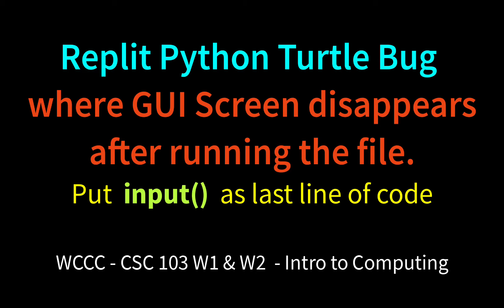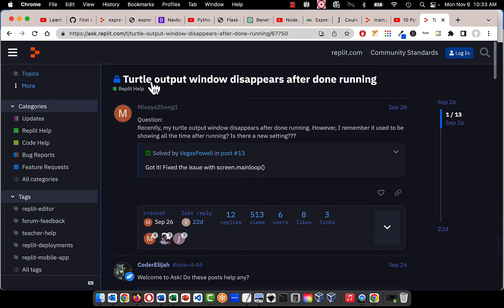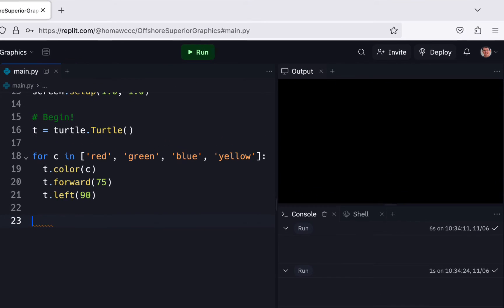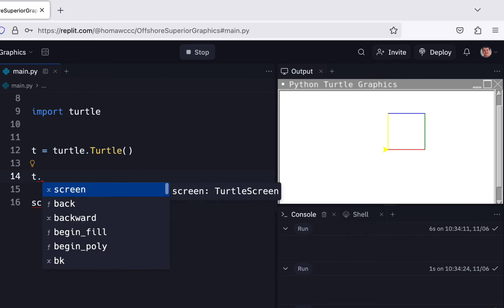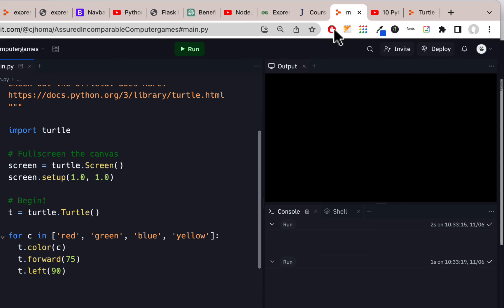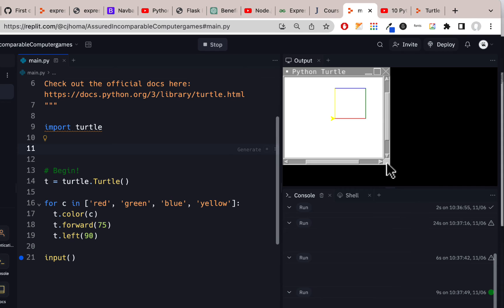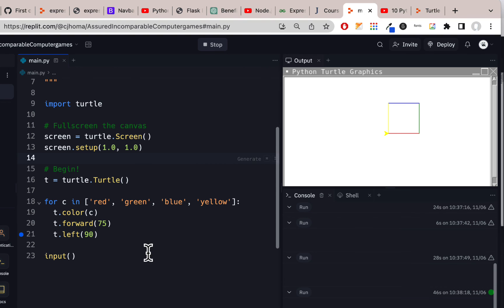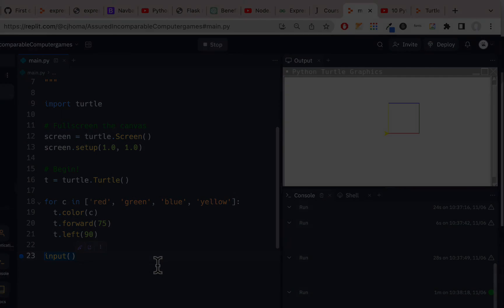Replit Python Turtle Bug where GUI Screen disappears after running the file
One fix is addng input() as last line of code. The other is adding screen.mainloop() as the last line of your code (as long as you keep the original screen instantiation line) from the default python with turtle code.